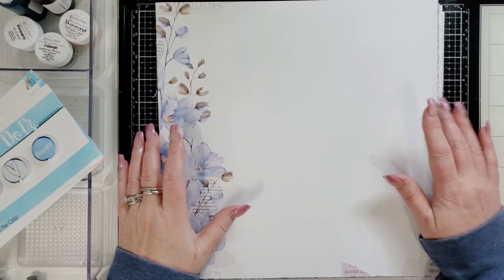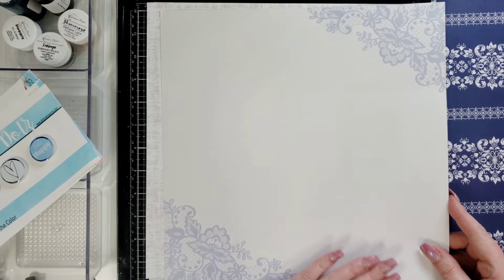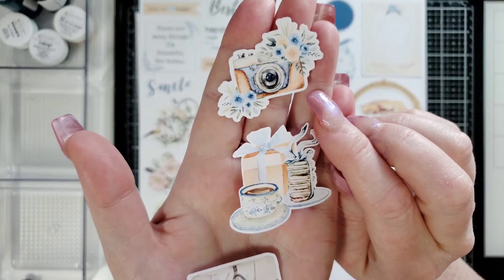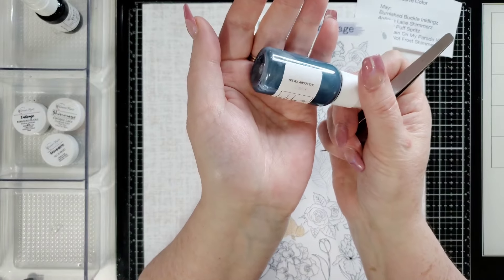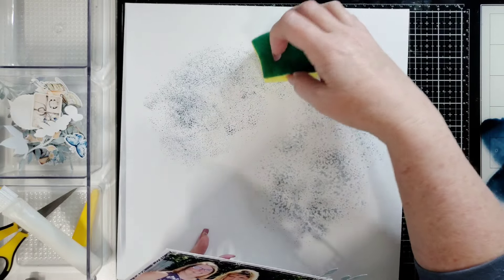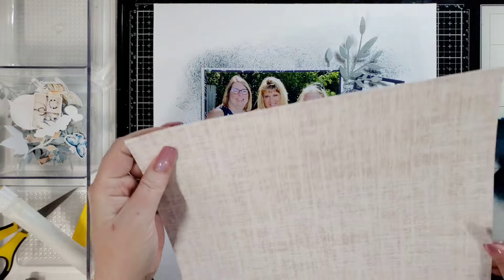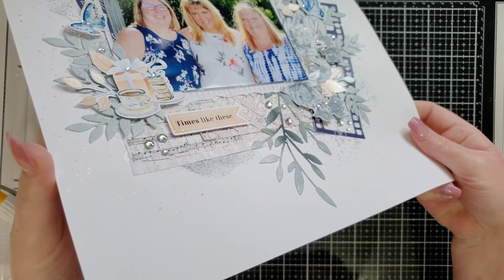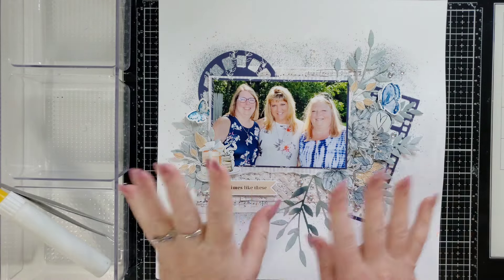Times Like These - Shimmerz Paints - May 2024 Color & Paper Collections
Hi everyone! I am sharing a layout for Shimmerz Paints using the beautiful May 2024 Paper and Color Kitz. I will leave a link to the products below.

Be sure to leave my name in the comment box of your Shimmerz order to receive a FREE jar of paint with your order.

Joanne

PRODUCTS USED